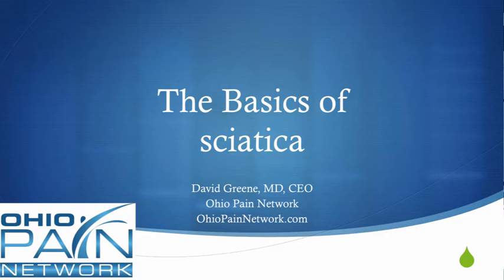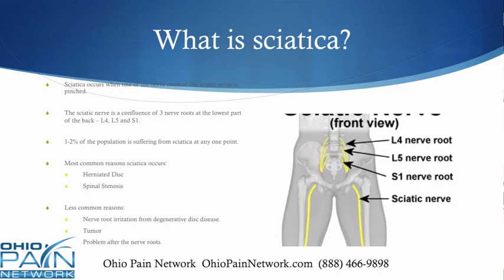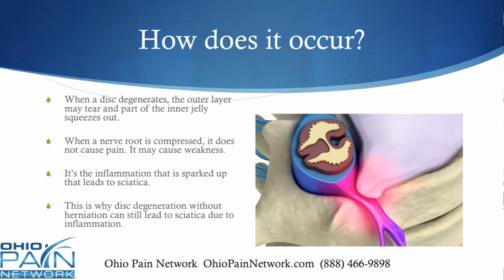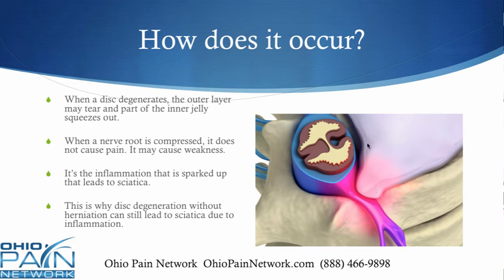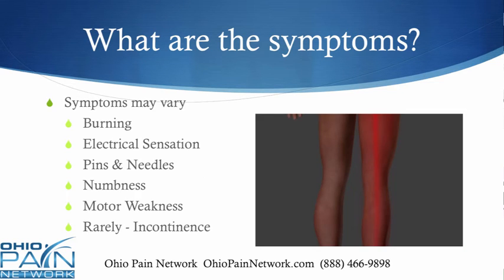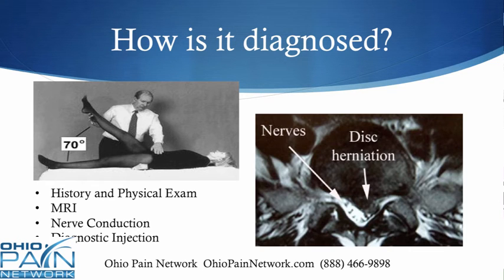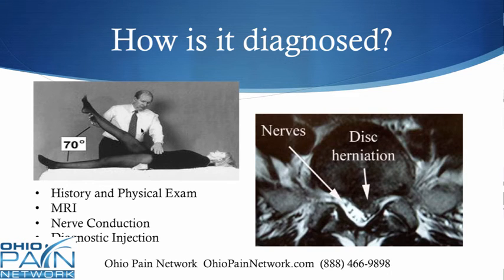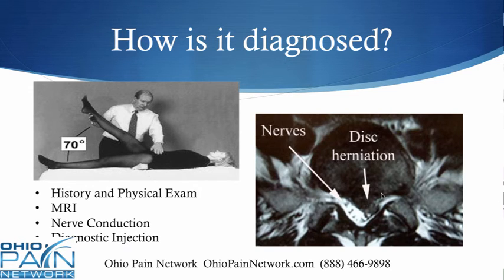Basics of Sciatica from the Ohio Pain Network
Sciatica results from a pinched nerve, and may cause considerable leg pain leading to lost time from work and surgery. In this video, Ohio Pain Network explains sciatica and available nonoperative treatment options.